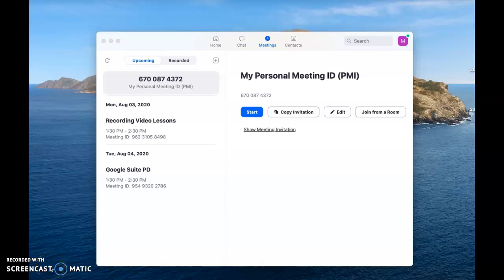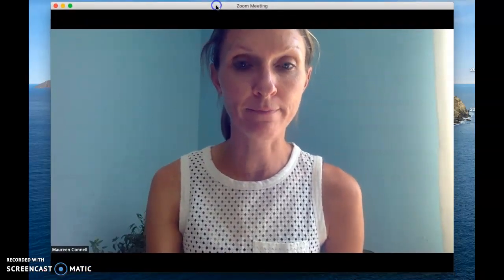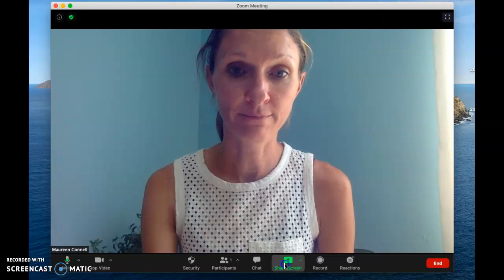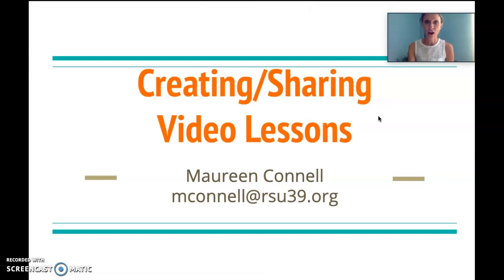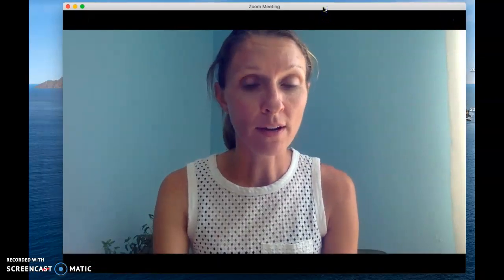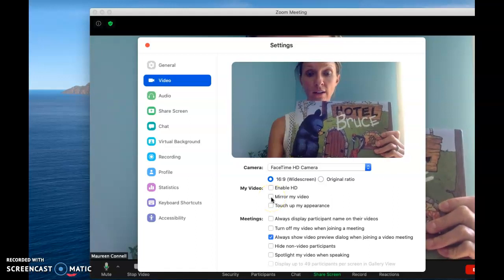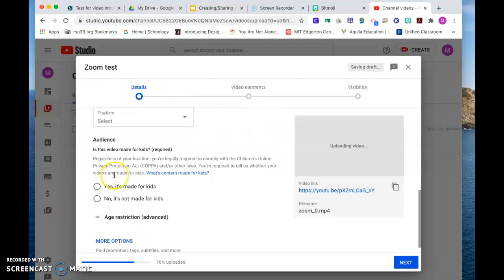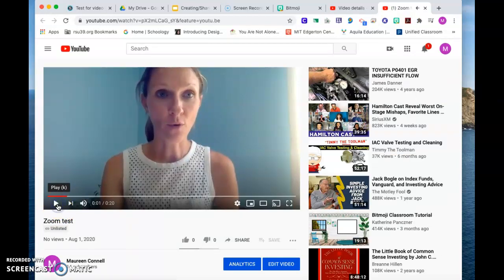Recording lessons in Zoom